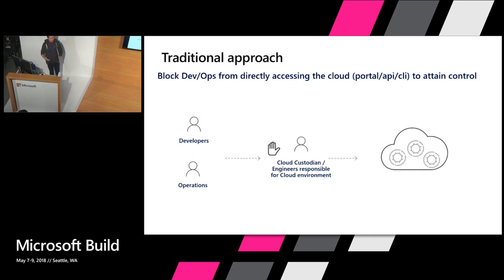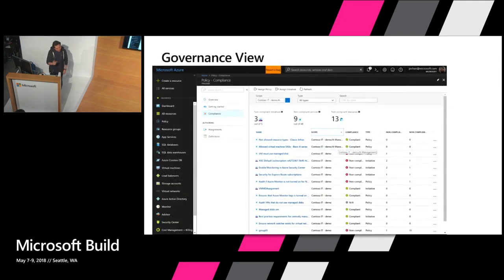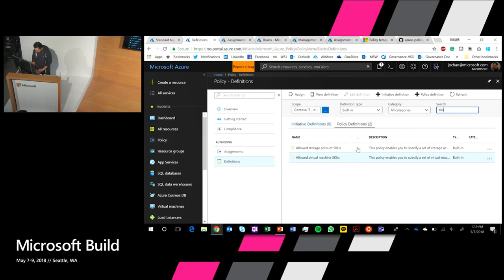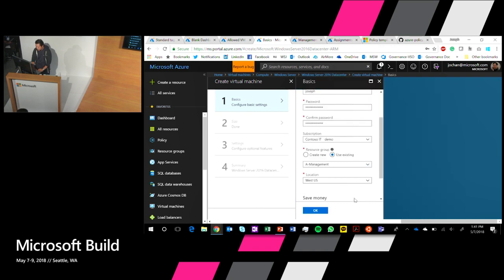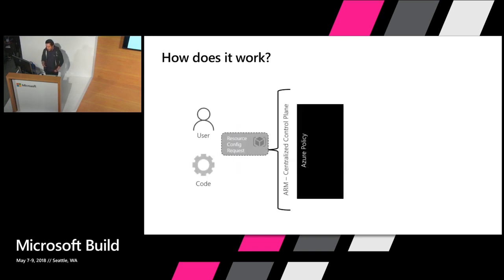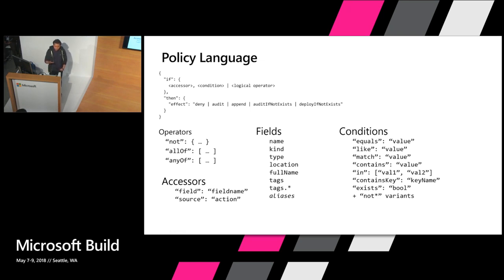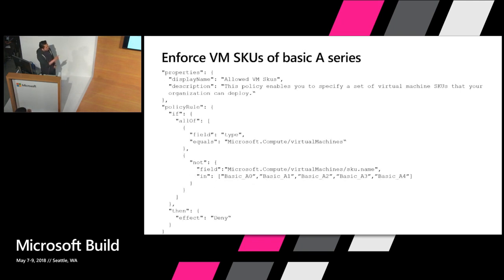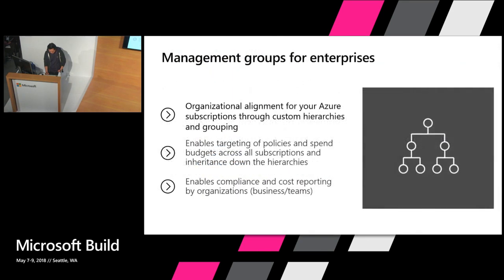Microsoft Build 2018 Govern your Azure environment through Azure Policy